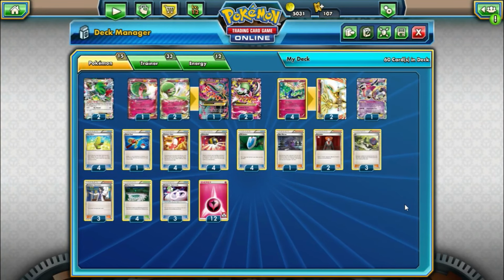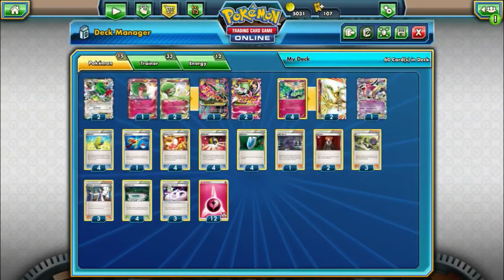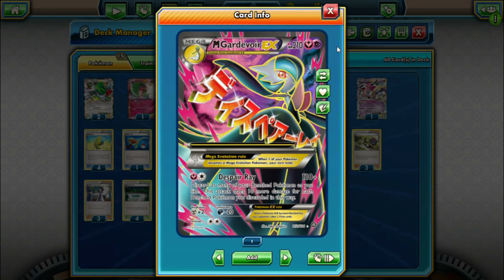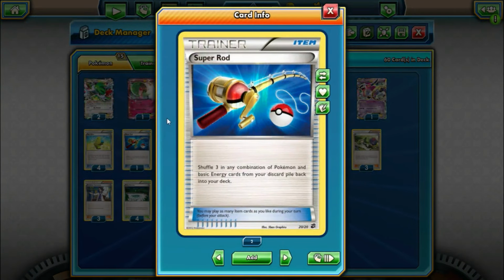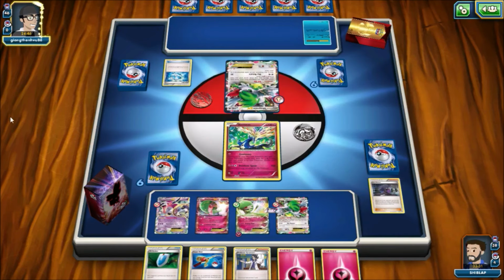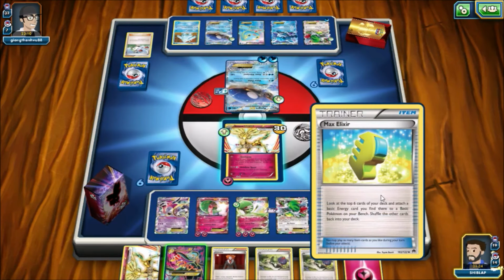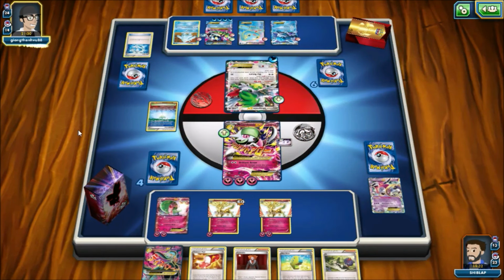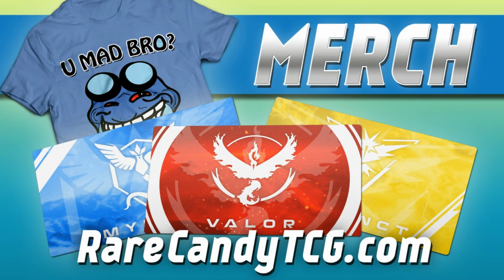M Gardevoir EX/Xerneas BREAK Deck & Battle PTCGO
We revisit M Gardevoir EX and test it out in the new standard format with some new tools that the most recent Steam Siege expansion gives it. Xerneas now serves a purpose in the late game thanks to Xerneas BREAK and a new dual type M Gardevoir EX adds some additional type coverage to the deck. Thanks to GlitchXCity for the music.